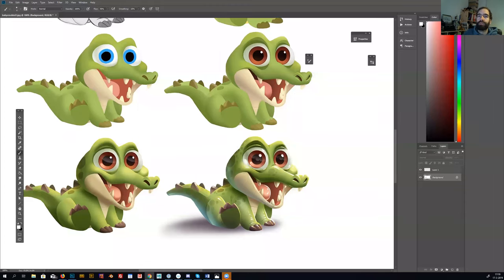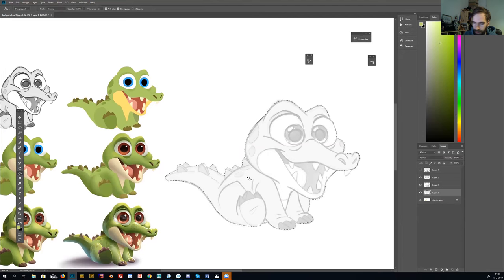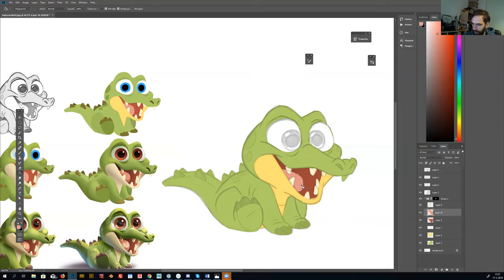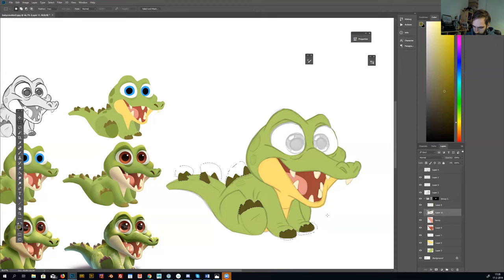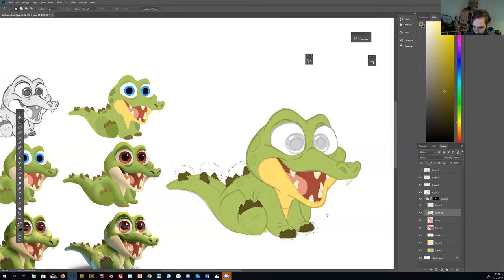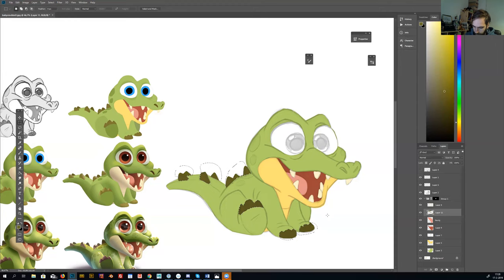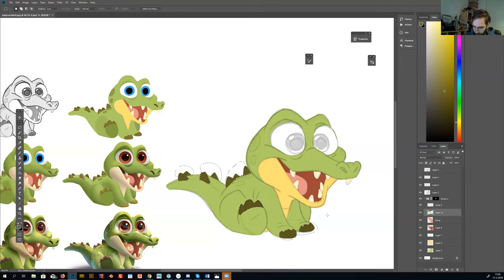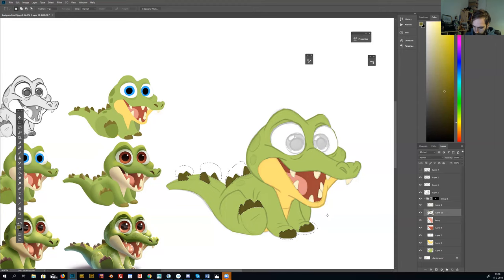How to paint a cute animal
In this video, I show how I paint cute animals.

to get my Ebook, brushes and video tutorial.
to get weekly online lessons